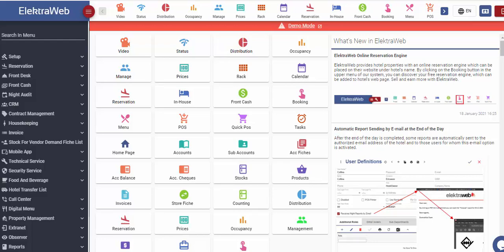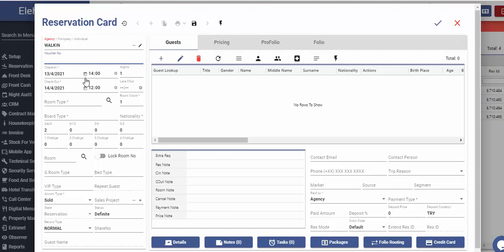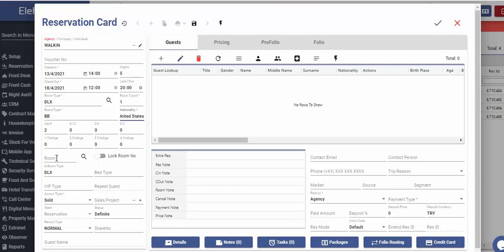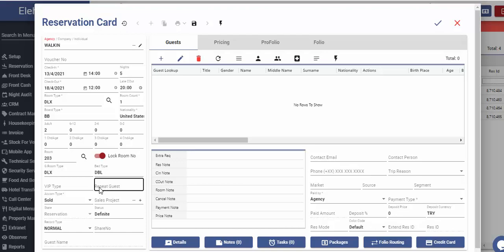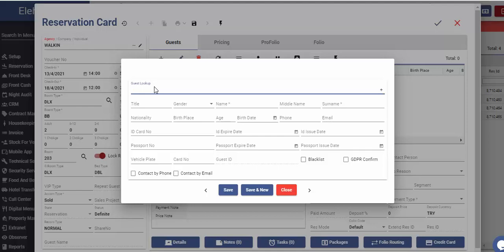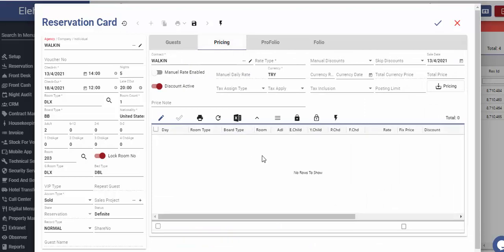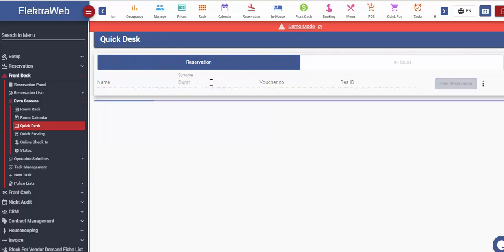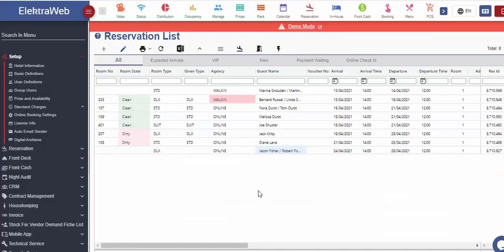Screens for creating Reservation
There are several ways how we can create the reservations in the Elektraweb. Watch the whole video and learn about each of these options.

Video Content:

00:00 - Intro
00:05 - Creating reservation from Room Rack screen
00:23 - Creating reservation from Calendar screen
00:45 - Creating reservation from Reservation List
01:07 - Reservation card: room and reservation-related fields
05:32 -  Reservation card: Guest information
06:38 -  Reservation card: Notes screen
07:07 -  Reservation card: Pricing tab
08:23 - Creating reservation from Quick Desk
09:30 - Creating reservation from online booking page